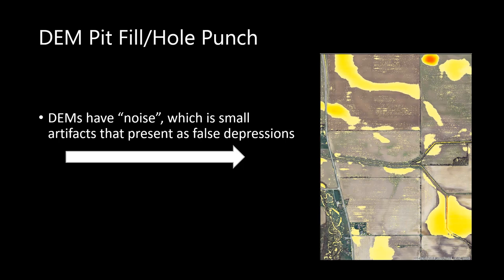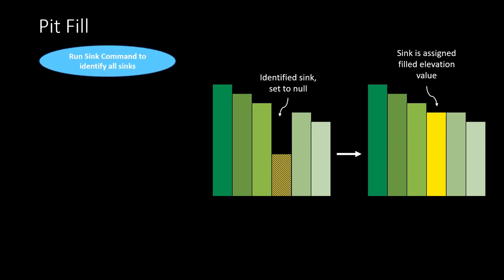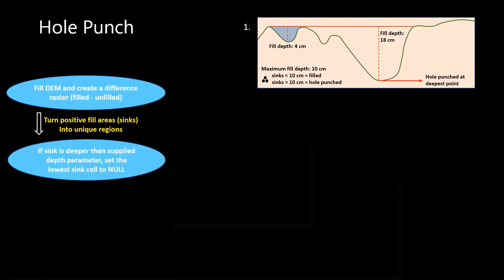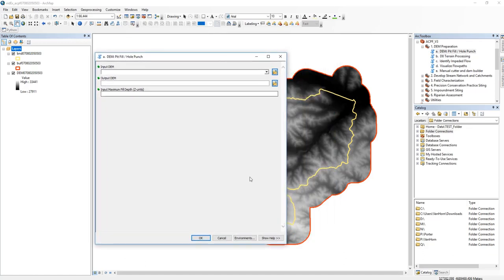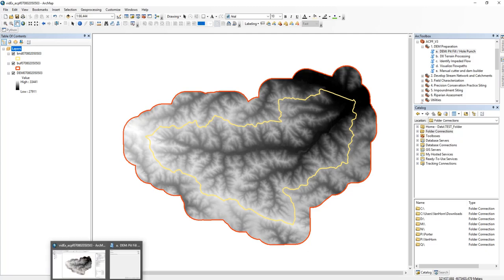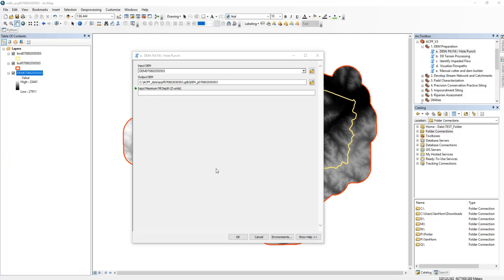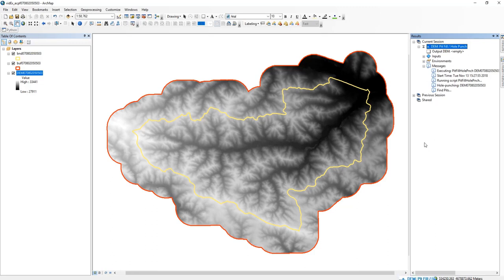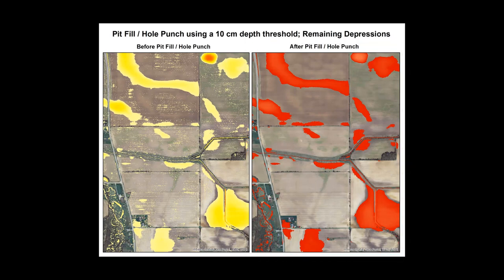Lecture 3 - DEM Pit Fill/Hole Punch Tool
This video describes how to run the ACPF DEM Pit Fill/Hole Punch tool